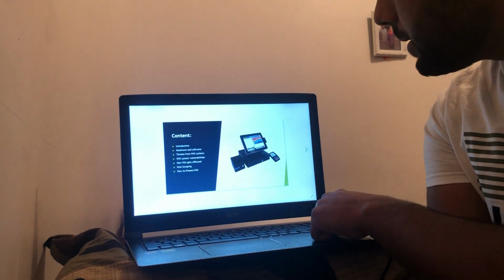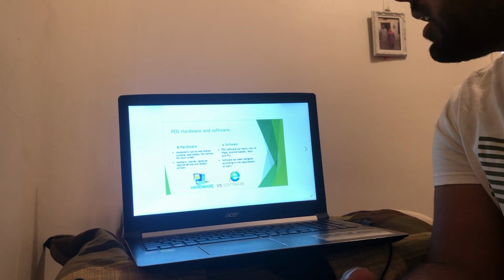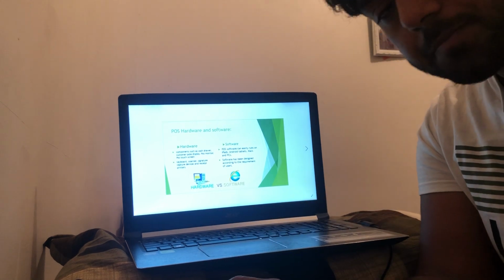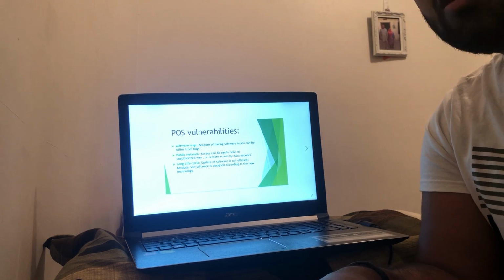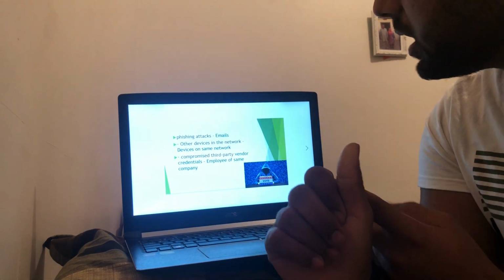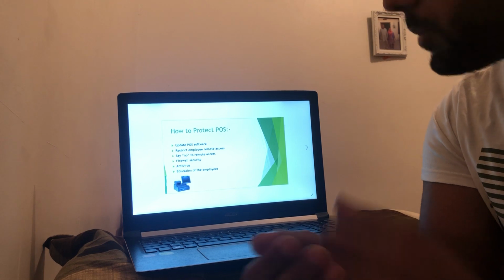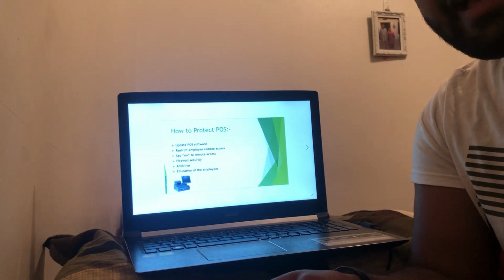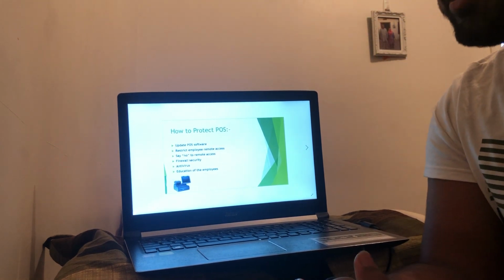Amit 39960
Pos machine